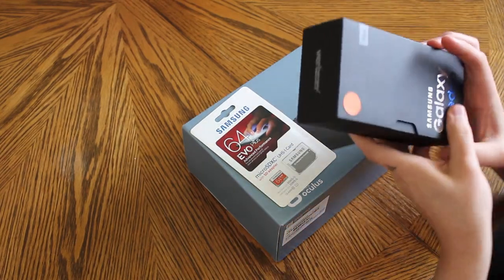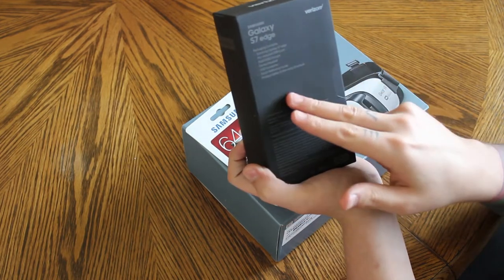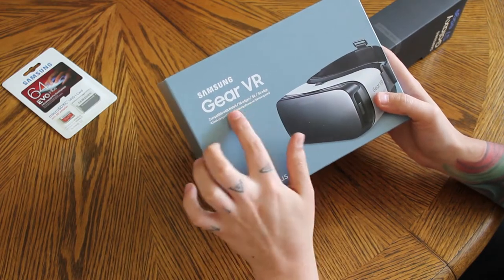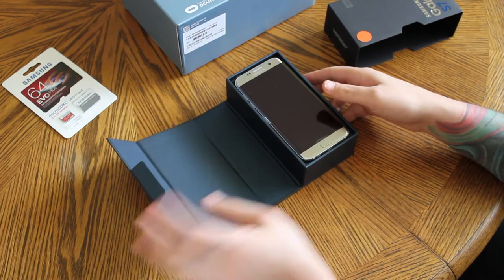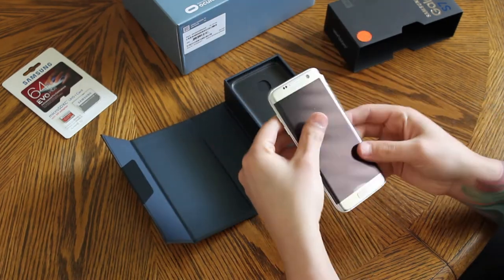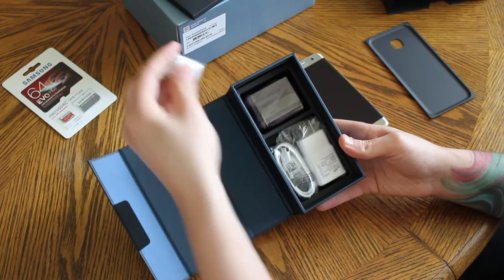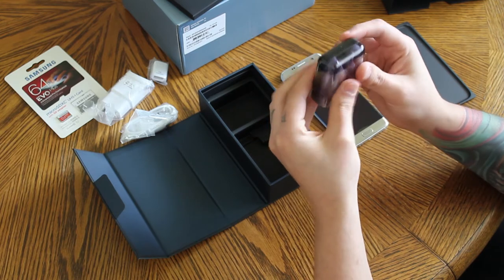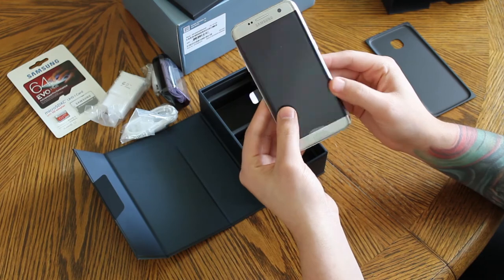Un-boxing: Galaxy S7 Edge Platinum Verizon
Just got my Galaxy S7 Edge so I did quick un-boxing for all you to see what the Verizon variant has.